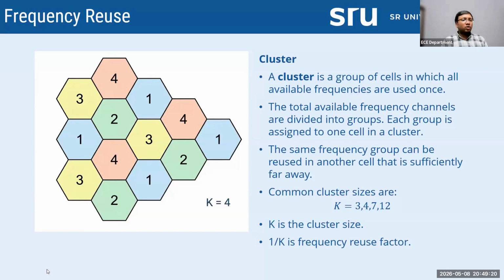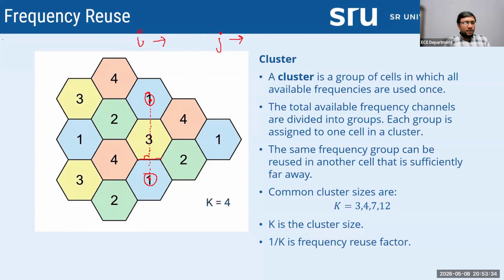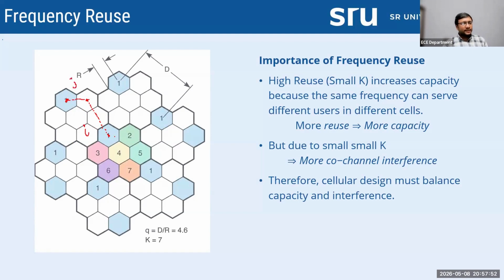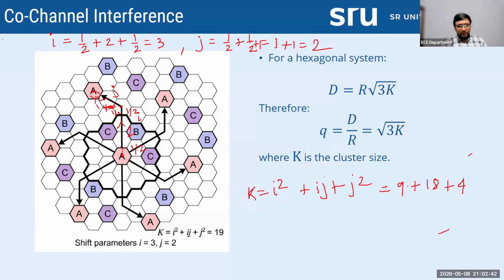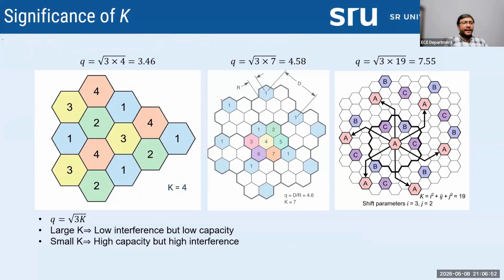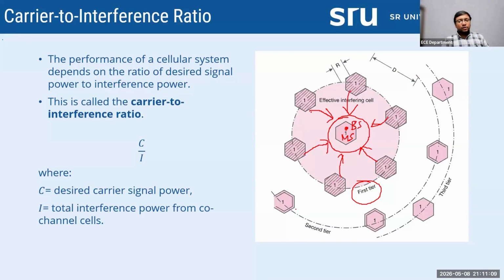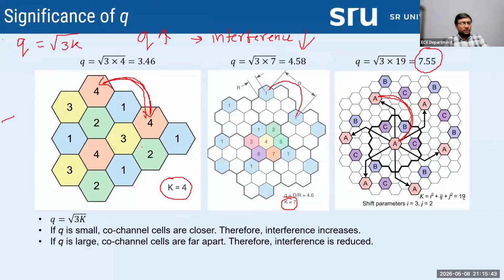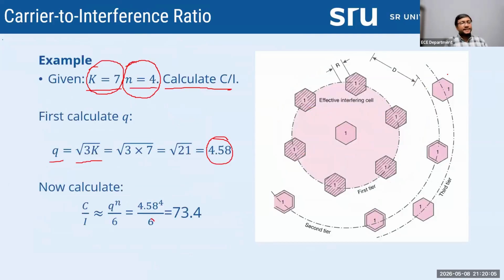Frequency Reuse | C-to-I Ratio | Cellular Mobile Radio Systems | SR University Lecture